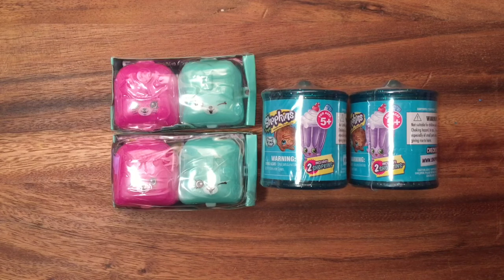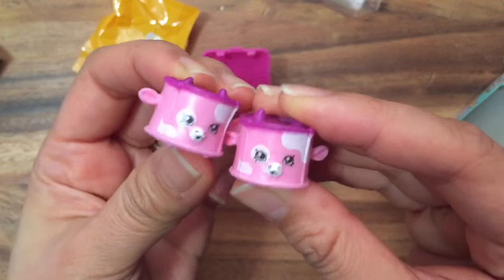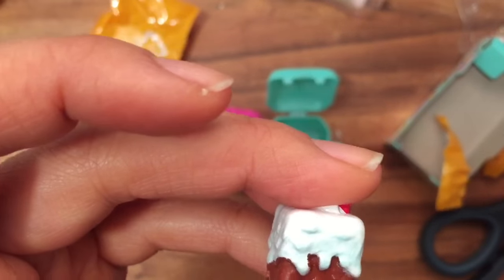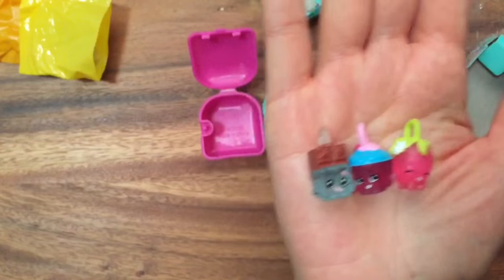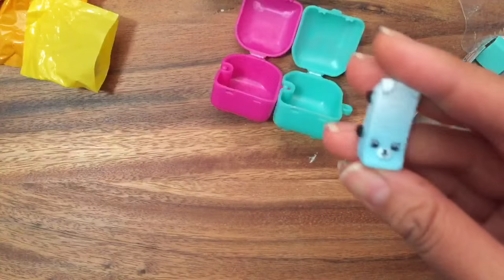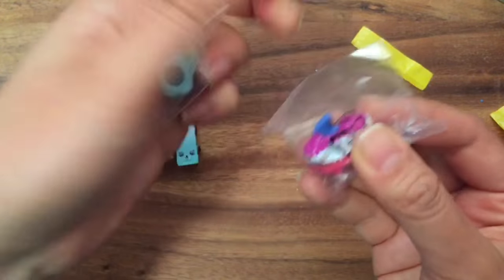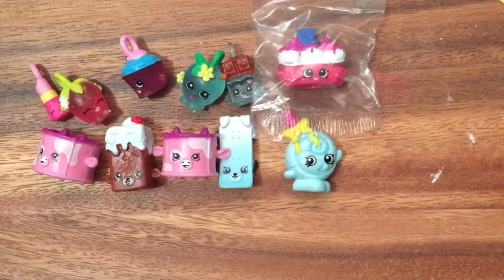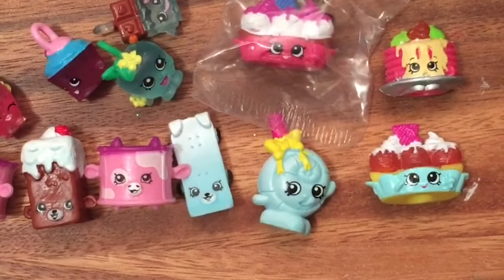Shopkins Toy Review and Unboxing